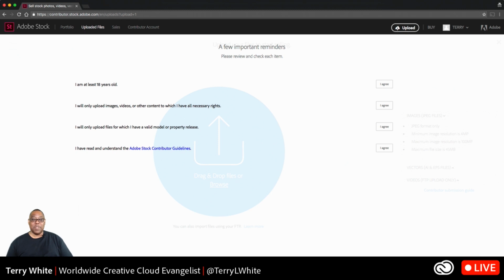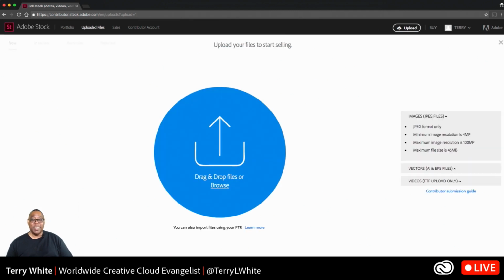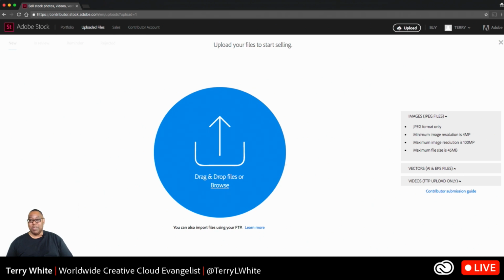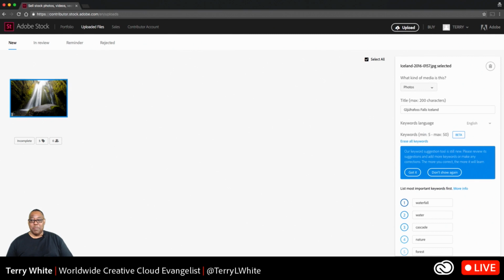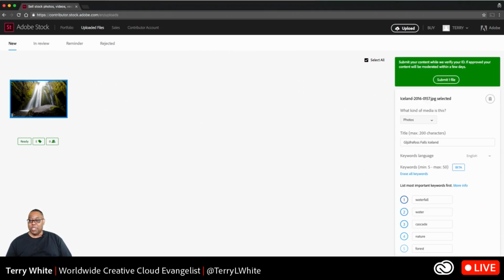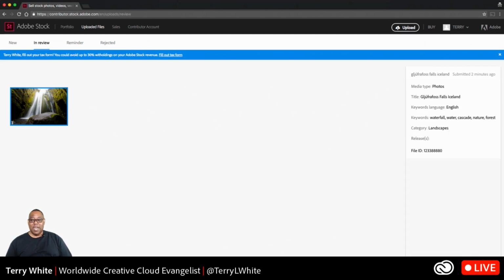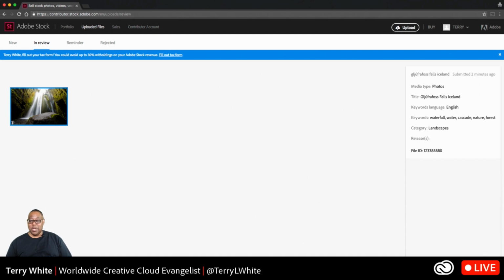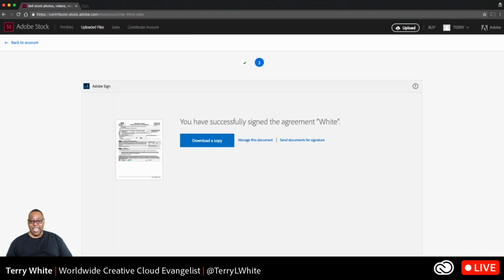How to Get Setup on the Adobe Stock Portal | WWPW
Terry White shares how to get set up on the Adobe Stock Portal.